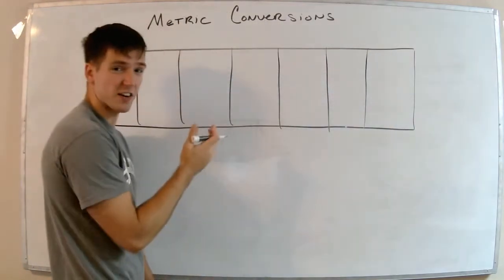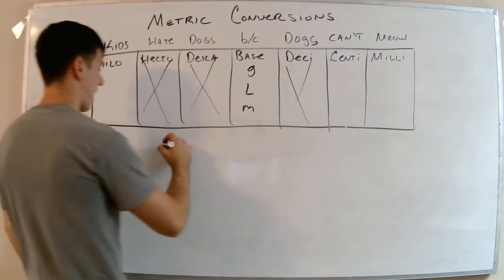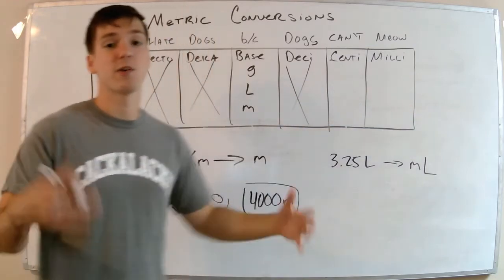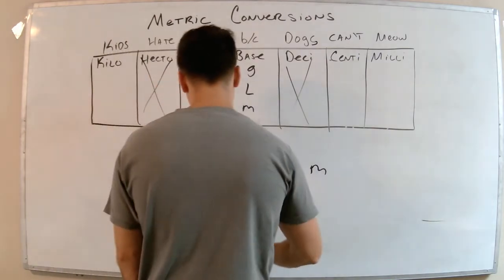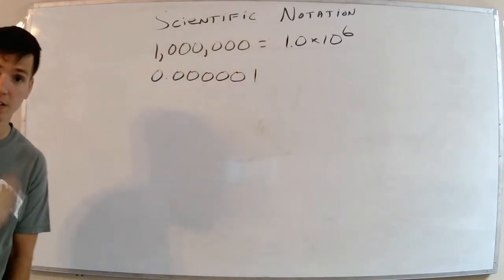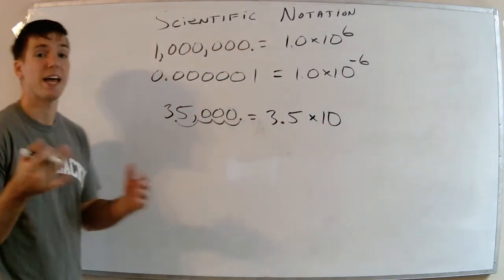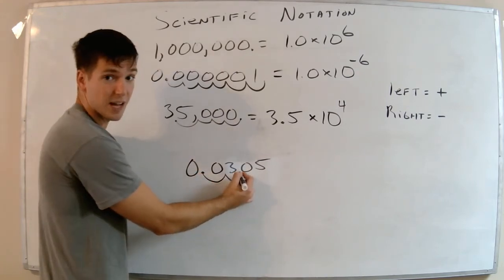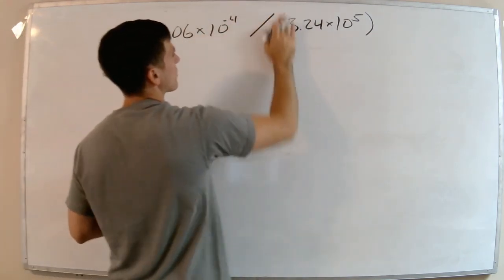AP Chemistry: Metric Conversions and Scientific Notation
A lesson on metric conversions and scientific notation.